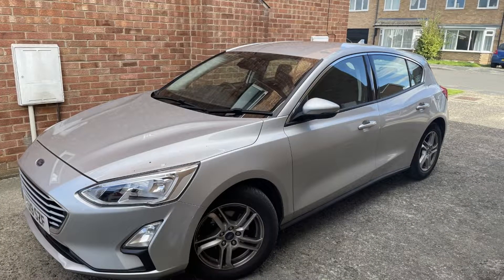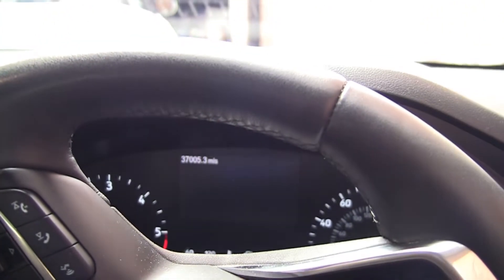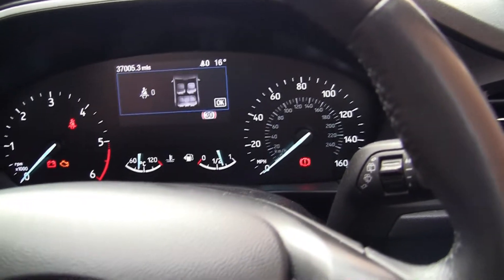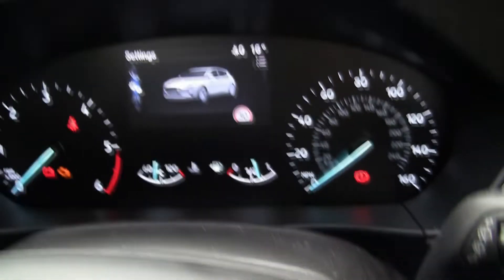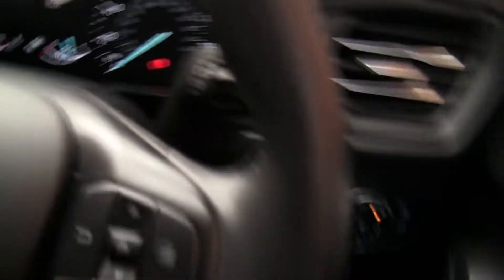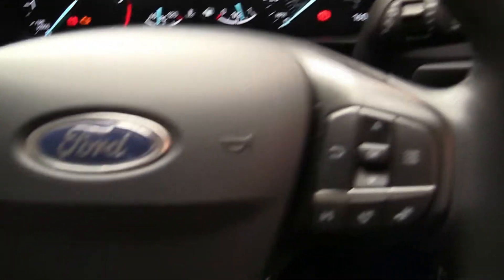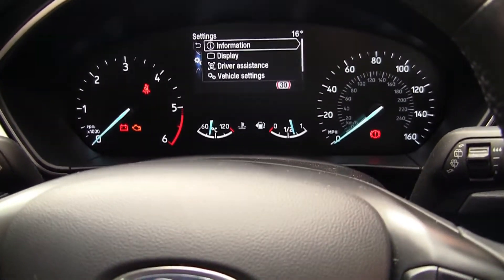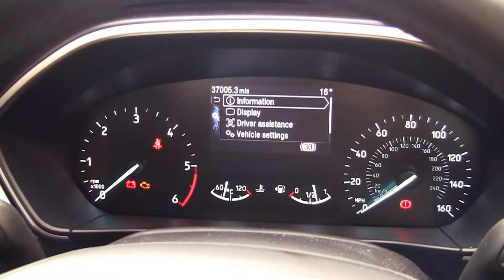Ford Change Oil Soon - How To Reset Guaranteed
In this video, I show various ways of how to reset the "Change oil soon" notification on a Ford vehicle.